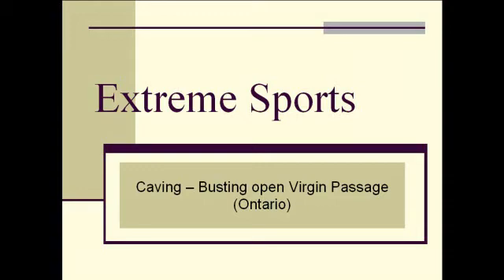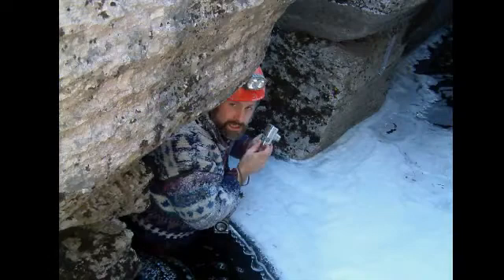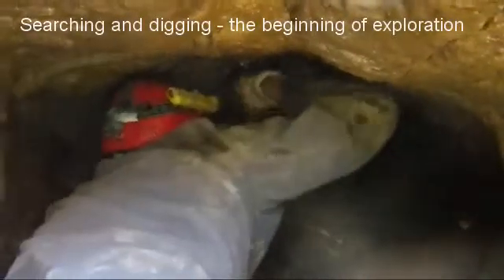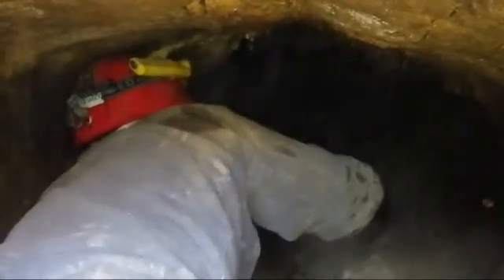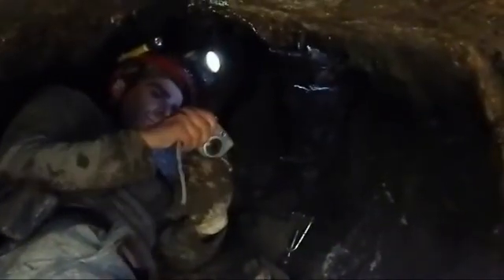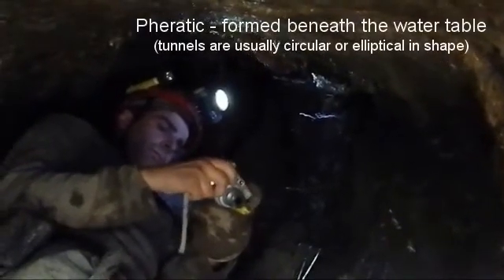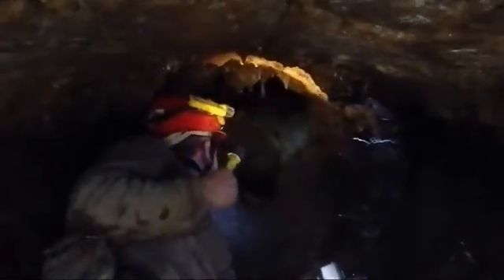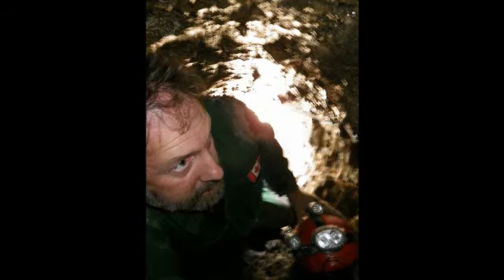Extreme Sports - Cave Exploration near Toronto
Digging open buried cave passages near Toronto (Ontario). Places where no human being has ever been before.